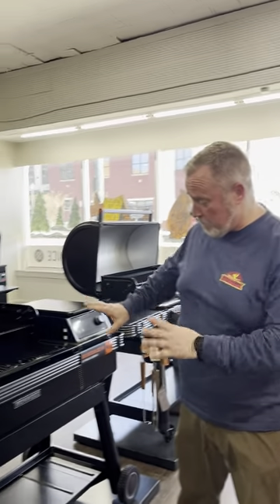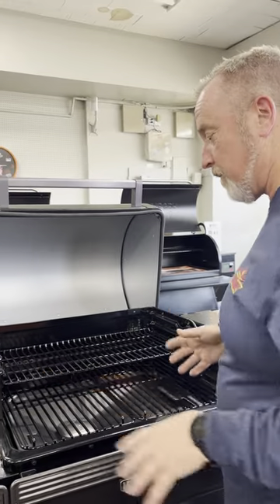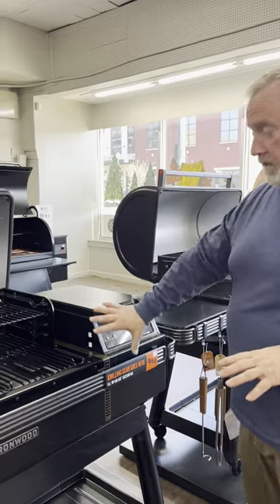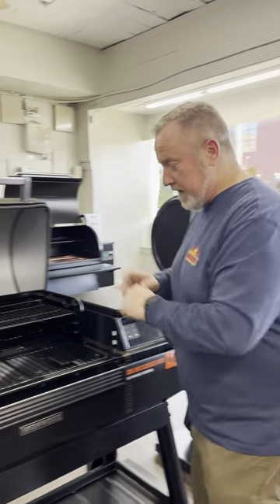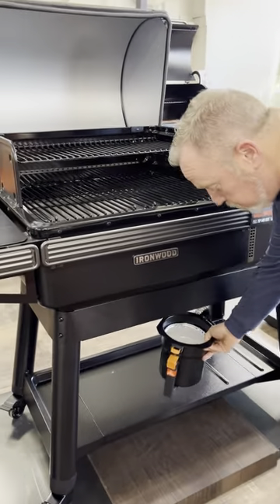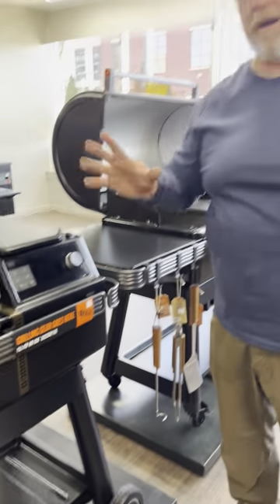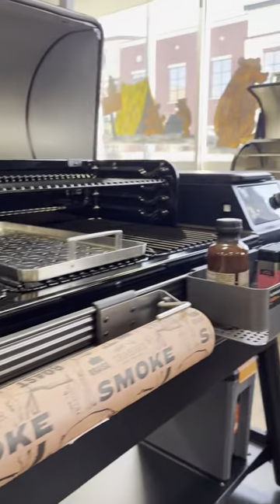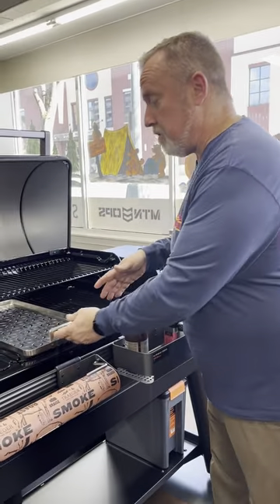Ironwood Traeger Grill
Experience the evolution of wood-fired flavor with the all-new Traeger Ironwood. You’ll discover next-level consistency in your cooks, unrivaled wood-fired flavor, and game-changing customization options that let you create the perfect grill for your cooking style with the Ironwood & Ironwood XL.